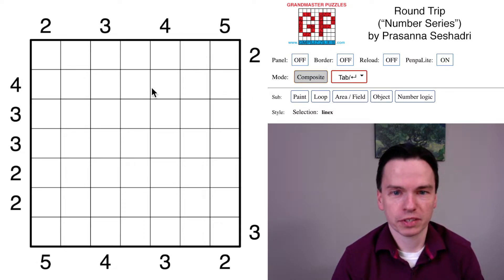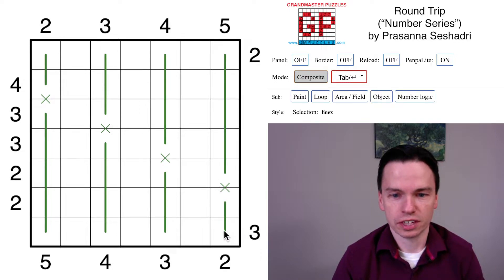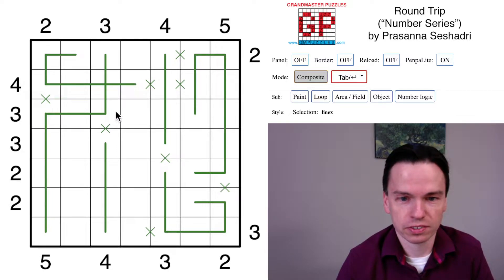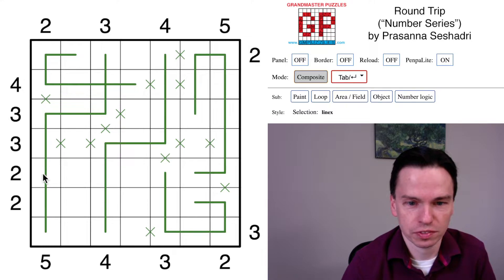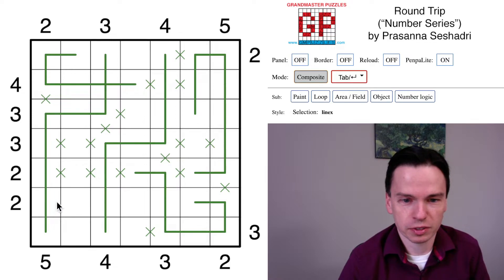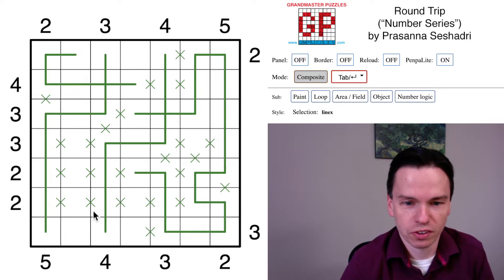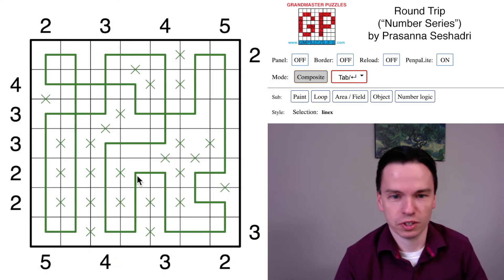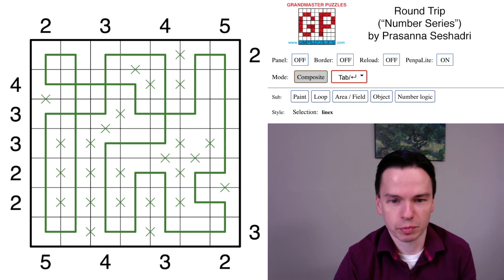GMPuzzles - 2021/09/27 - Round Trip by Prasanna Seshadri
This video has some basic tips to get started with "Round Trip" puzzles, a fun loop variation created several years ago by Craig Kasper.